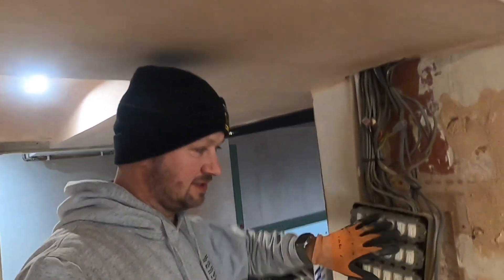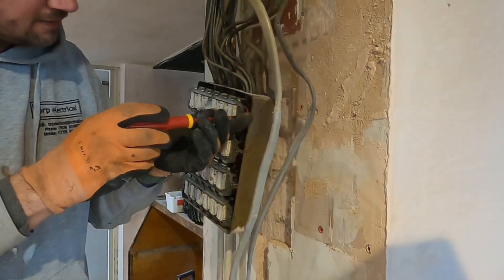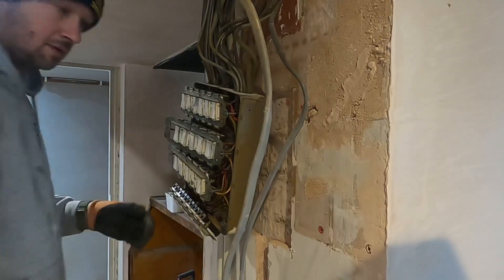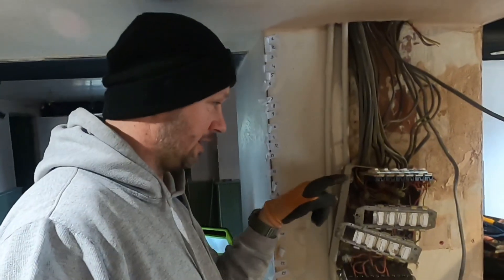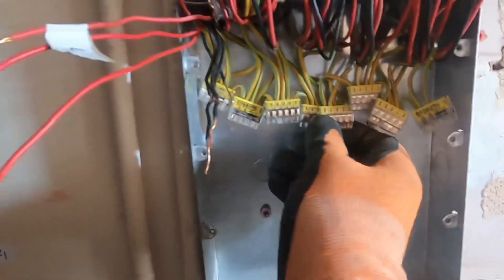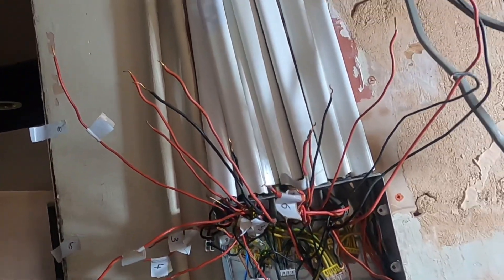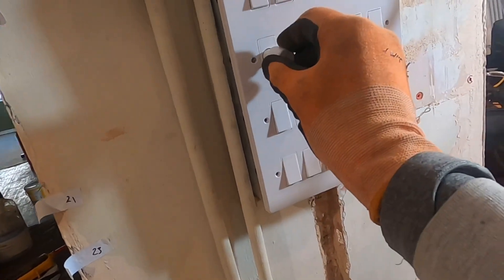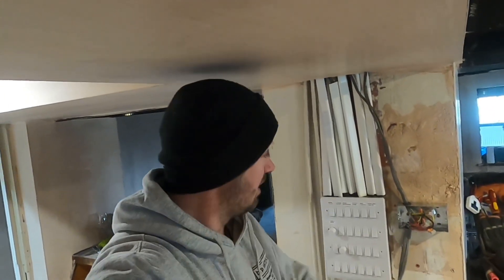Transform Your Space: Replace a 24-Gang Switch Like a Pro! 🛠️💡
Replacing a 24-gang switch might seem like a nightmare, but with the right approach, you can get it done quickly and efficiently! In this video, I'll walk you through the full replacement process, from safe removal to a clean, professional install.

🔹 What You'll Learn:
✅ How to safely remove an old 24-gang switch
✅ Step-by-step wiring & installation tips
✅ How to avoid common wiring mistakes
✅ Ensuring proper labeling & functionality

💬 Have you ever had to replace a multi-gang switch? Drop your experience in the comments! ⚡💡

00:00 Intro
02:29 Label circuits
08:38 Terminations